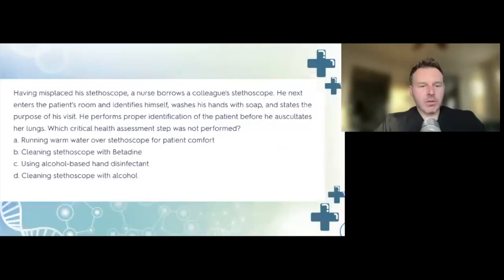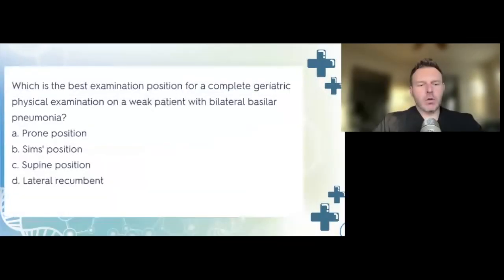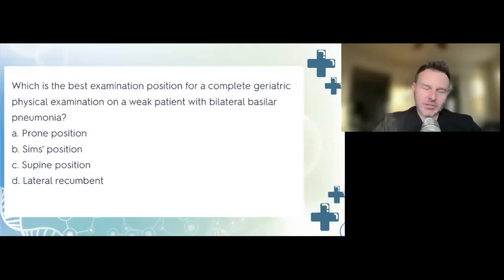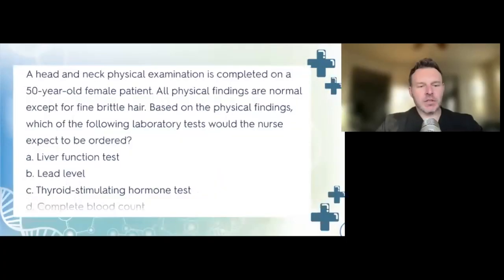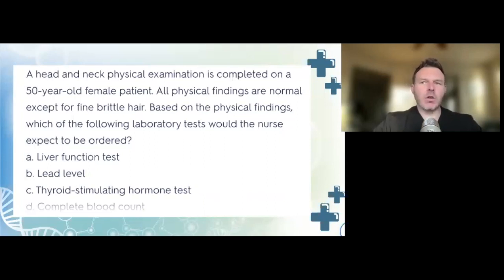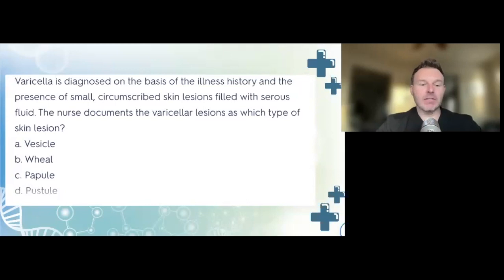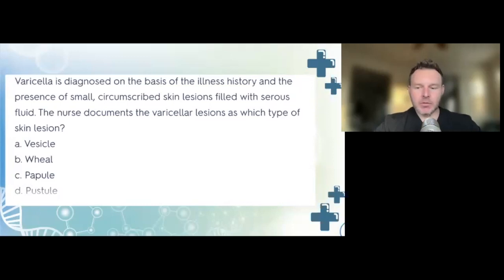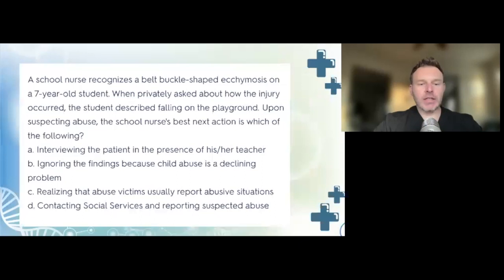Conquer the NCLEX: Next Gen, ATI HESI, Kaplan & Ngn Breakdown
In this video, we’re going to break down the Next Gen NCLEX exam. We’ll cover topics like the fundamental questions, the ATI questions, and the Kaplan questions.

If you're struggling to prepare for the NCLEX, this video is for you! We'll show you exactly how to study for the NCLEX, using the latest and best strategies. By the end of this video, you'll be ready to conquer the exam and achieve your goal of becoming a registered nurse!
Professor Rich RN goes over NCLEX  Questions (Q's) with you. NCLEX Questions include Integumentary,  medications, nursing process, etc.  Prepare now for next gen NCLEX or ngn. All questions provided with rationales by a Professor of Nursing.  Great practice in preparing for your NCLEX, HESI, or Nursing exams.